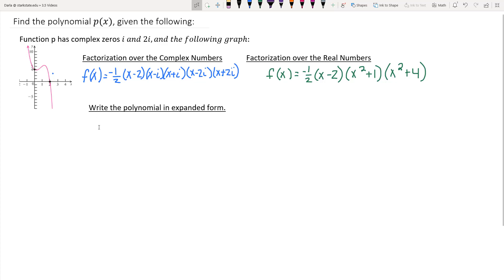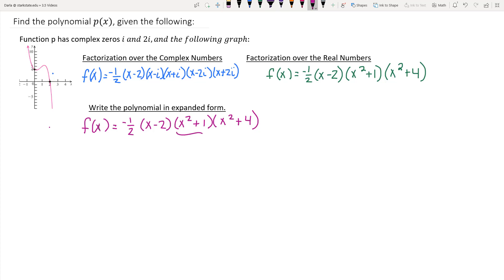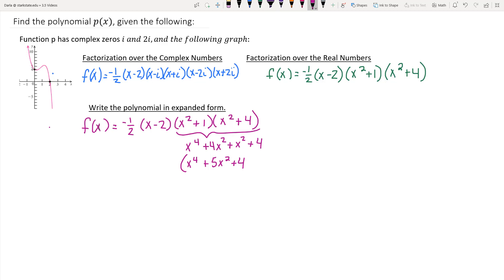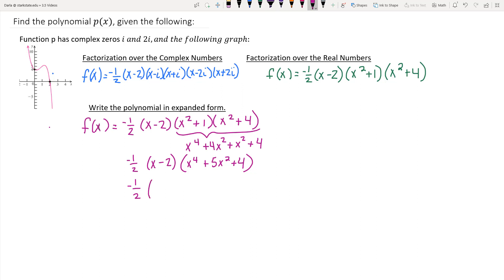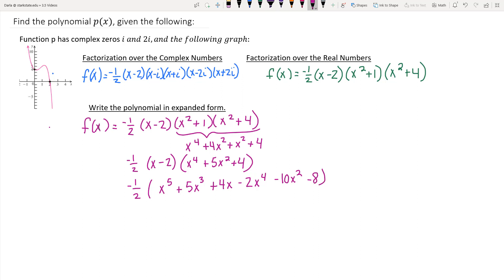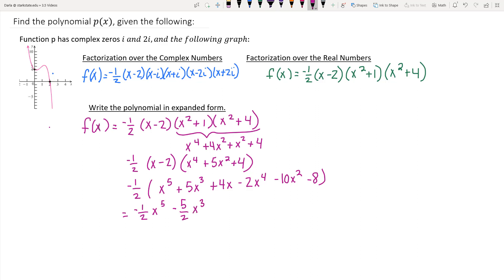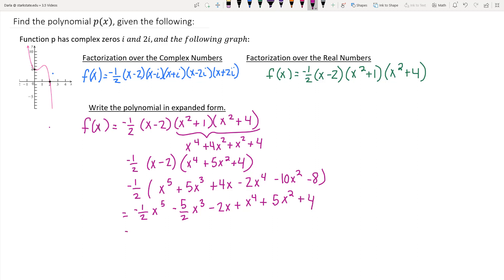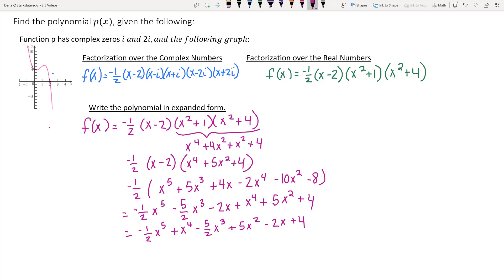3 5 Writing a Polynomial in Expanded Form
Multiplying the factors of the polynomial factorization together to get the expanded form of the polynomial.